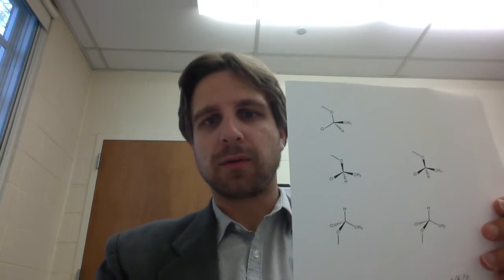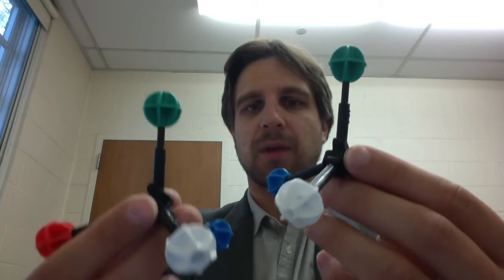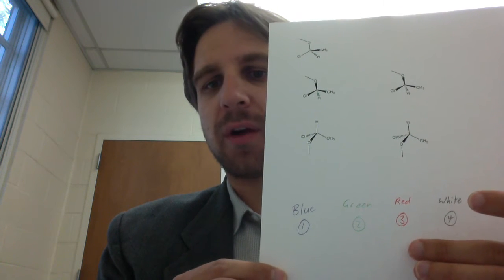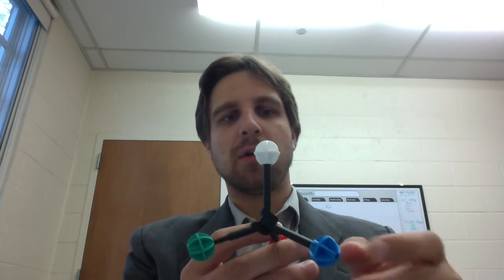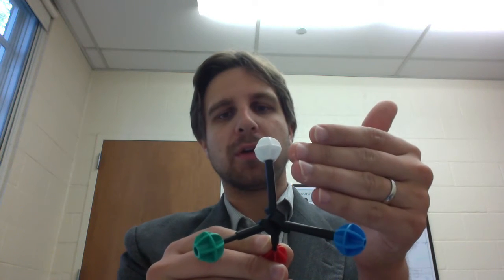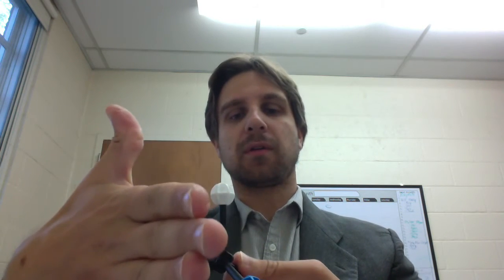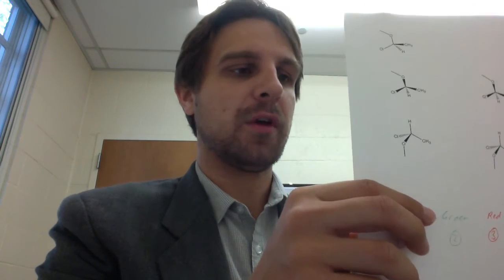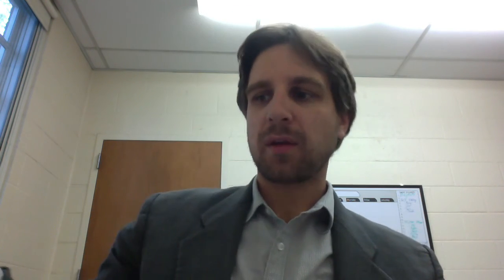Assigning StereoChemistry Using your Hands (Dr K)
A technique for assigning the stereochemistry (R/S) of organic compounds using your hands.